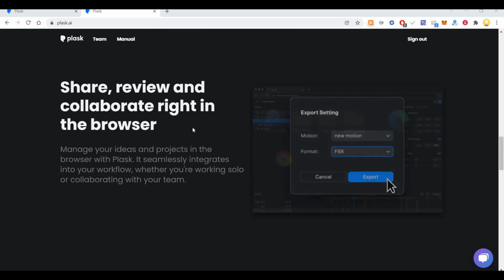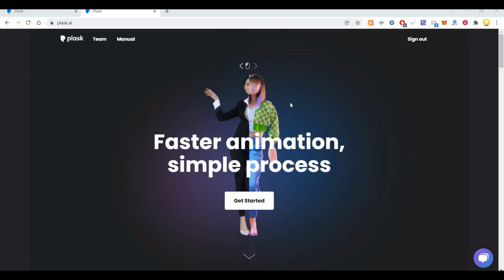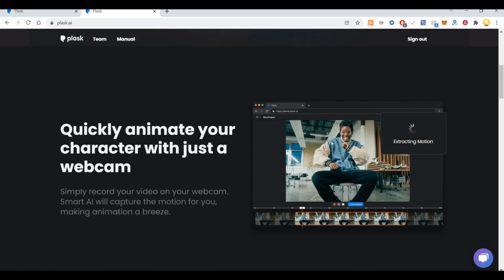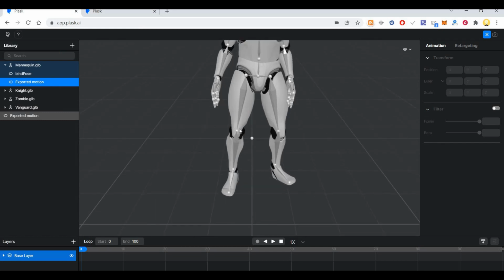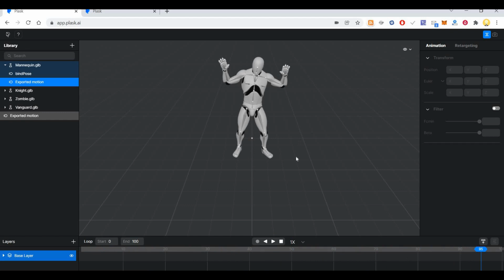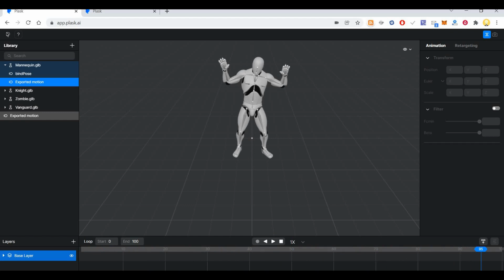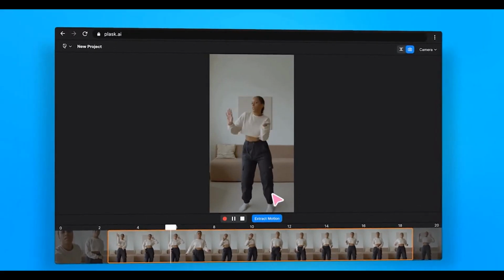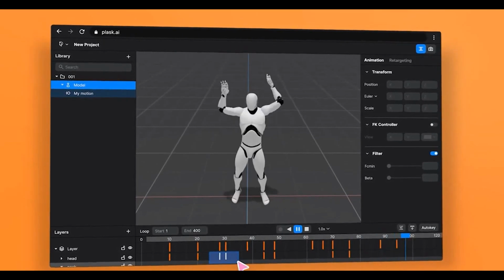How to animate characters with just web cam | Plask AI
Plask is an automated web solution that automates the animation process behind character, With Plask, anyone can digitize their movement and animate it in a matter of seconds with a webcam and browser.
The company's web-based Shoot tool automatically converts live-action footage into animation, using deep learning to refine accuracy. Keyframes.AI-driven animation startup Plask has raised US$2.56 million in pre-Series A funding to bring their cutting-edge cloud-based animation.